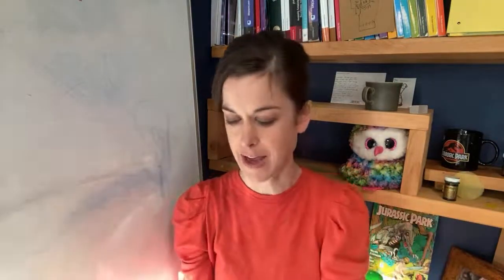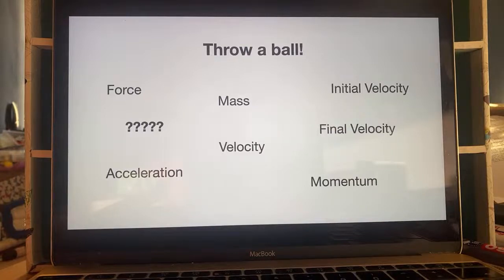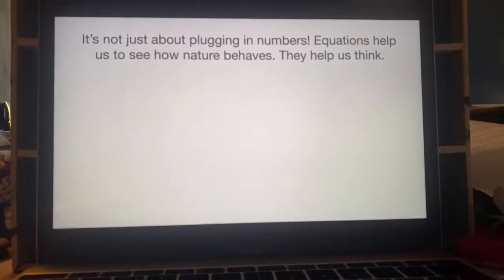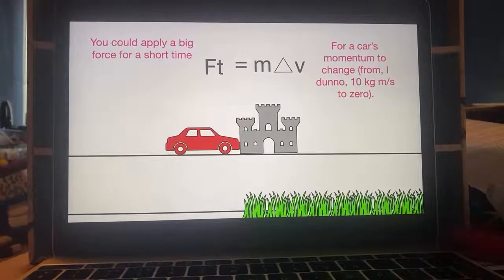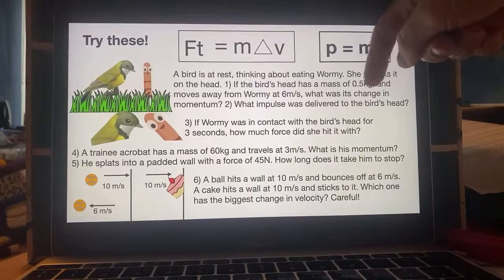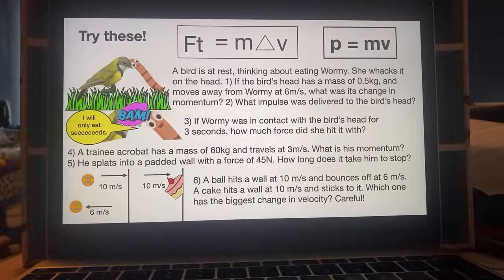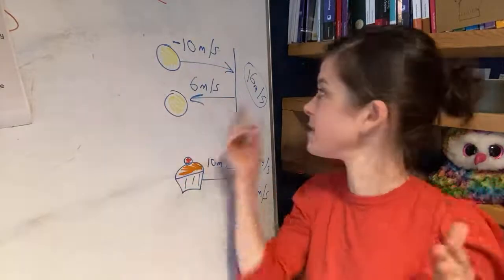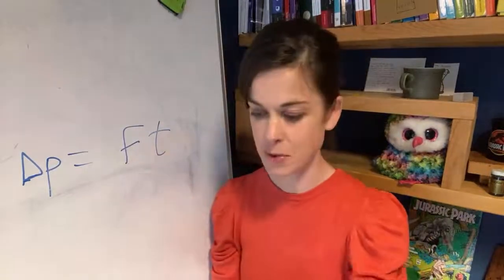IGCSE Physics: Forces and Motion 11: Impulse!